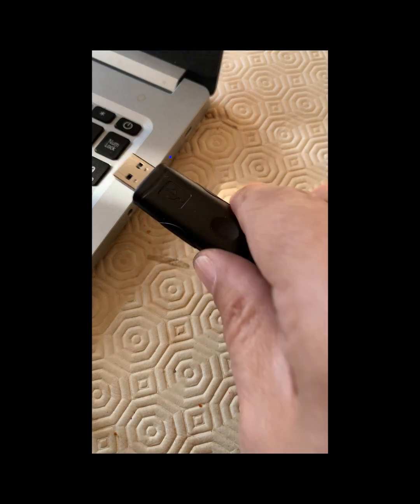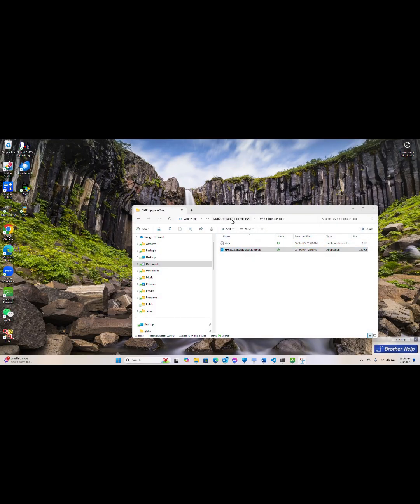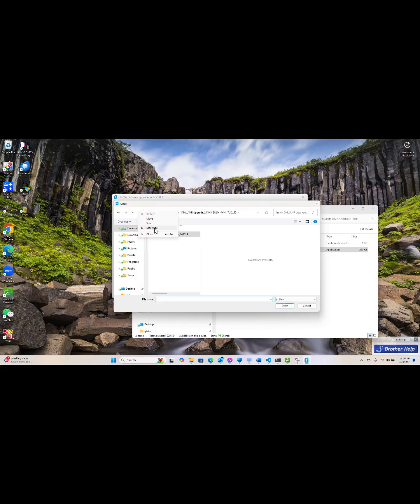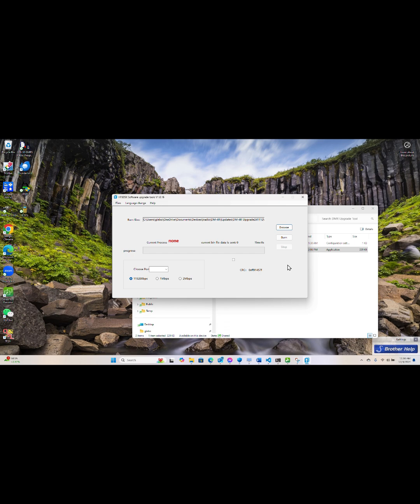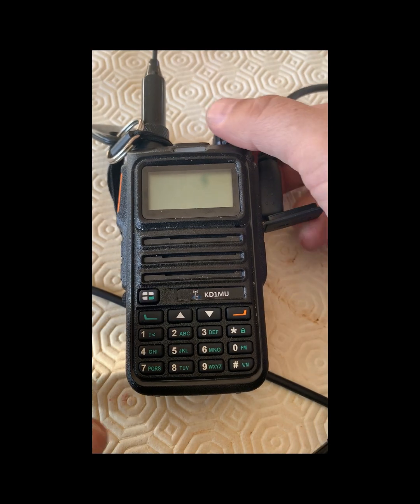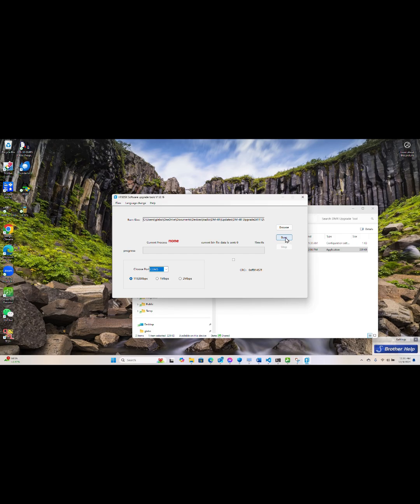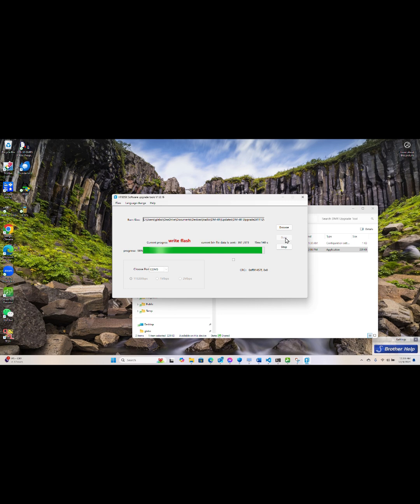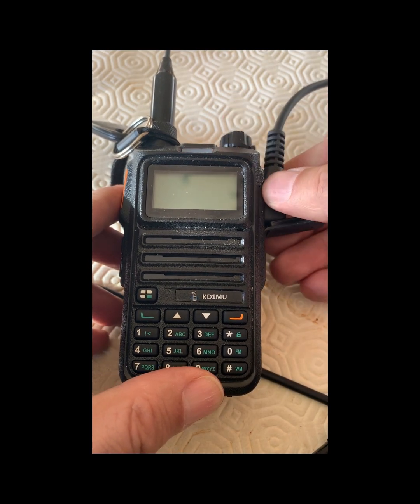DMR Chip Upgrade Process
this video shows owners of the KD1MU DM-4R DMR Radio how to upgrade the DMR Chip using the update software